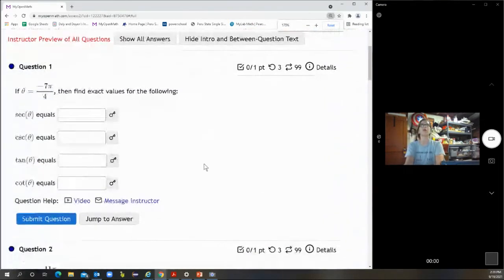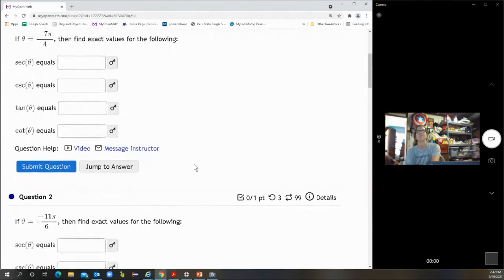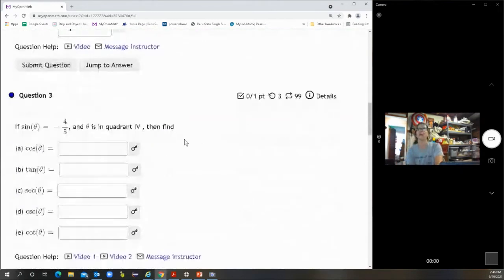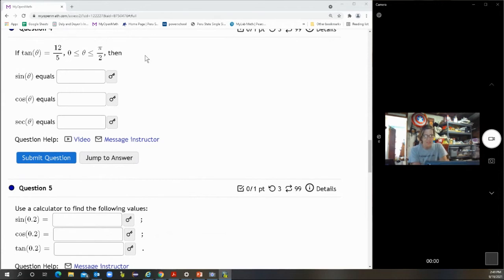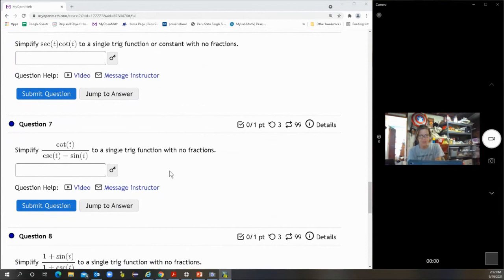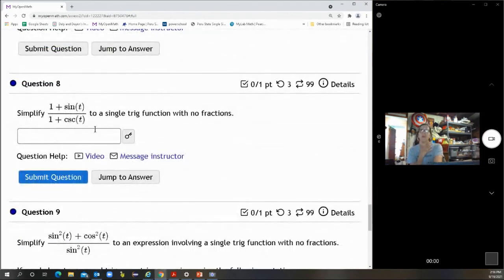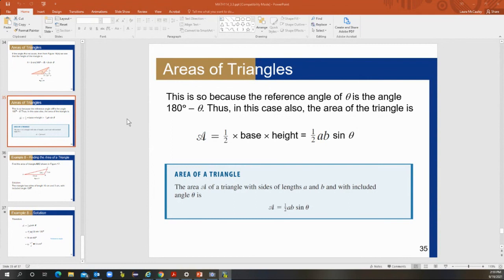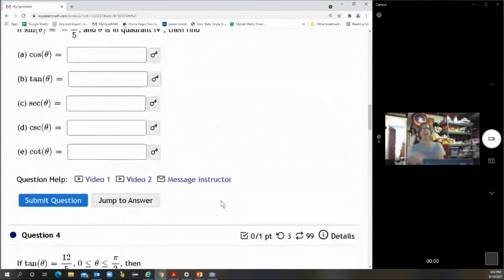Reference Angles, Identities, and Area of a Triangle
Trig examples of finding reference angles, using trigonometric identities, and finding the area of a triangle with sine.